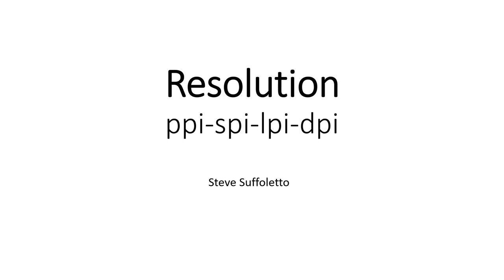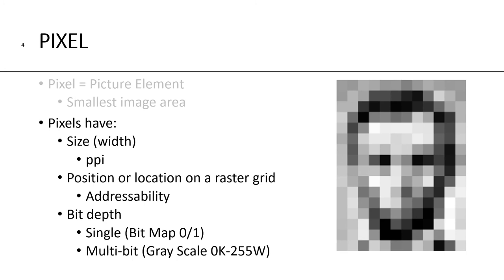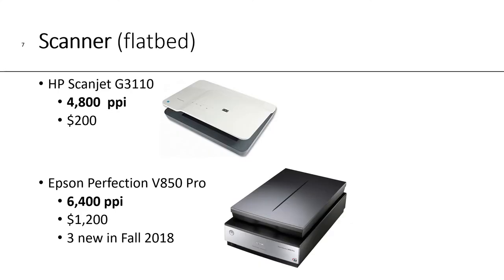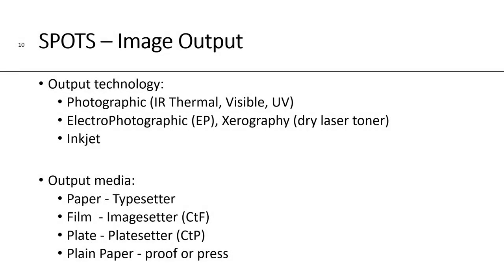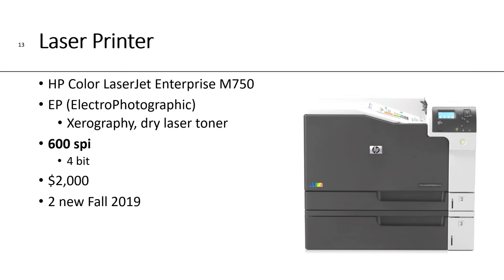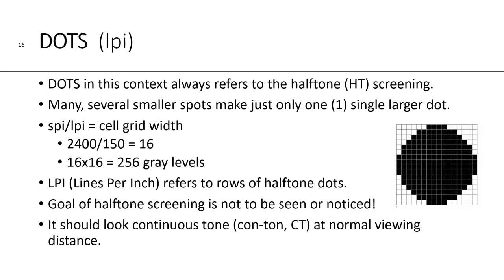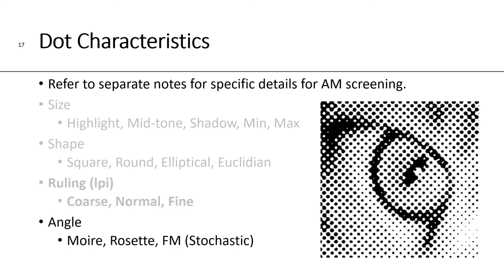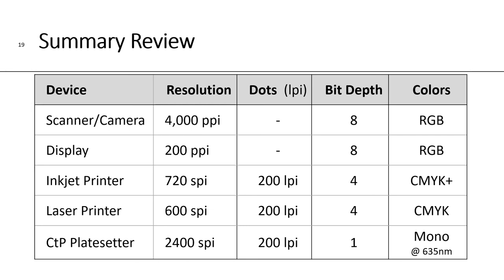Resolution: Pixels, Spots & Dots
This video discusses Resolution metrics of Pixels (ppi), Spots (spi), & Halftone Dots (lpi).  It also lists the spi of various devices, such as camera, scanners, laser printers, inkjet proofers, and Computer-to-Plate (CtP).

Steve Suffoletto